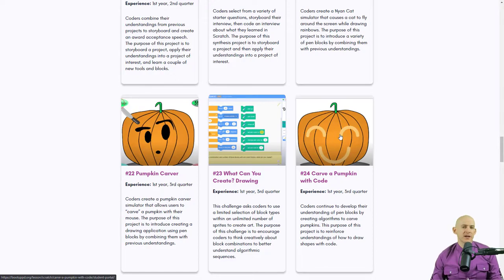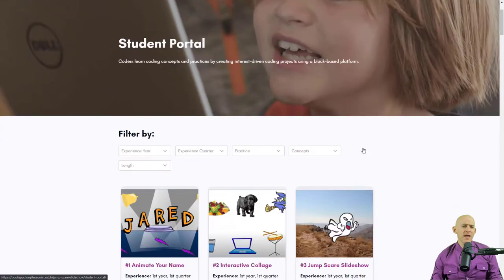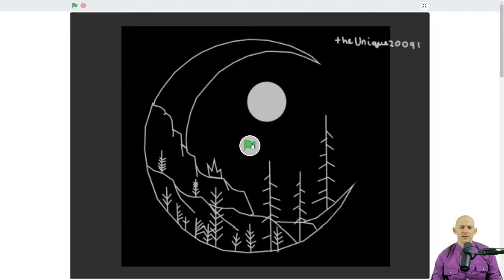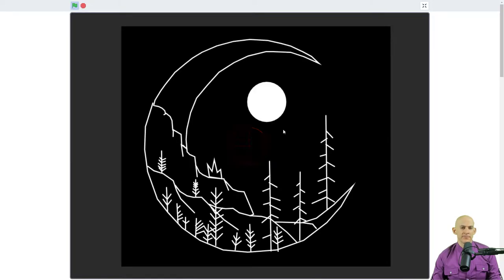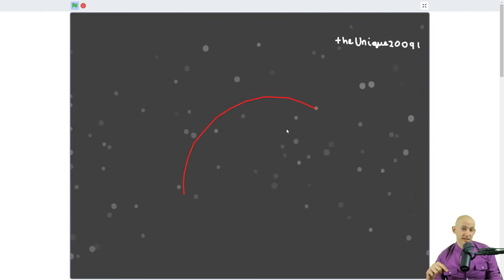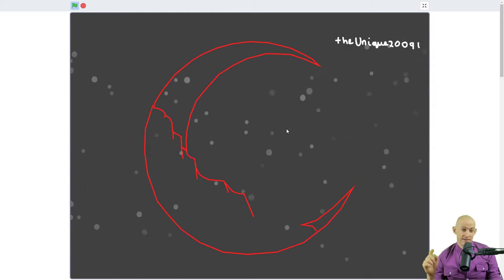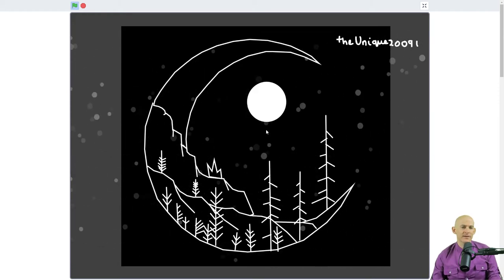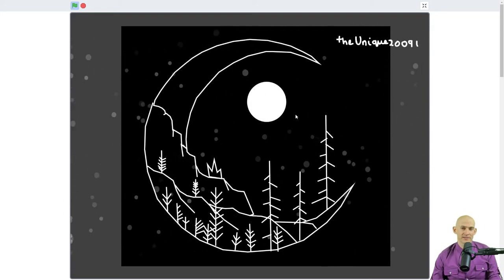Neat Idea - How to draw a moon scene